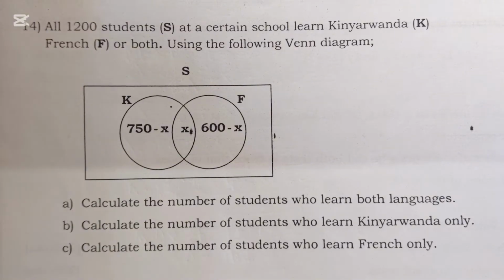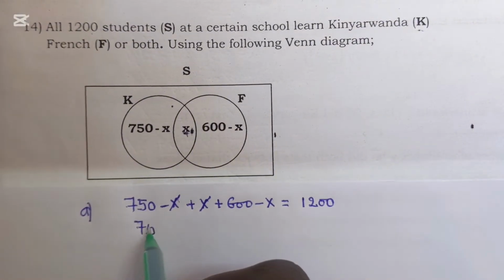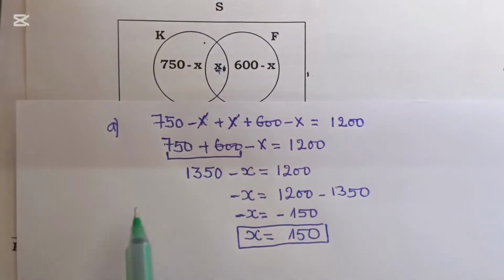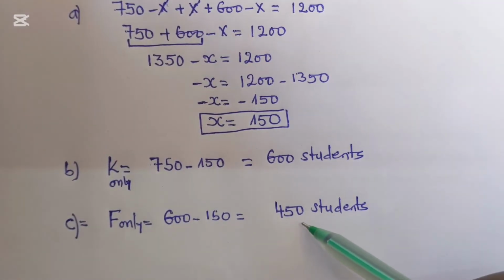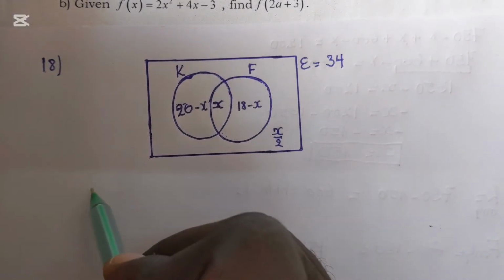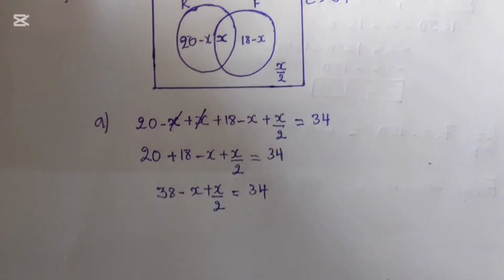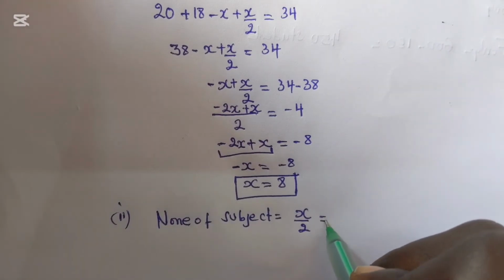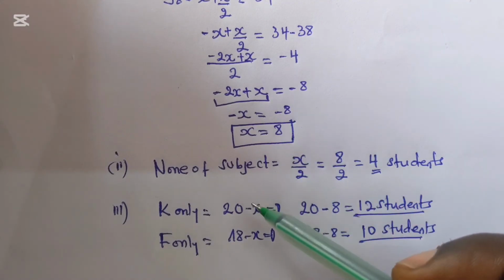S3 Mathematics National Examination || NESA EXAM Answers 2024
f you're preparing your exam I know this one will help you for revising well and do best please watch it until the end and never forget subscribe and share nesa nationalexitexam secondaryschool primaryschool S3 Mathematics
National Examination
NESA Exam
Answers
2024
S3 Math Exam
S3 Mathematics Exam
NESA Mathematics
NESA Exam Answers
S3 National Exam
Mathematics Exam Answers
Math Solutions
Exam Solutions
Mathematics Tutorial
Exam Review
Math Practice
S3 Students
High School Students
Exam Preparation
S3 Mathematics National Examination 2024 Answers
NESA Exam S3 Mathematics Solutions
How to solve S3 Math Exam questions
S3 Mathematics Exam Review 2024
S3 National Exam Mathematics Answers
Maths
S3 Math Exam
S3 Mathematics Exam
NESA Mathematics
NESA Exam Answers
S3 National Exam
Mathematics Exam Answers